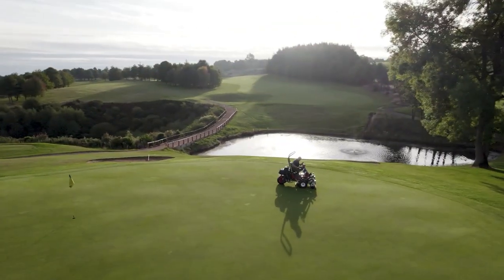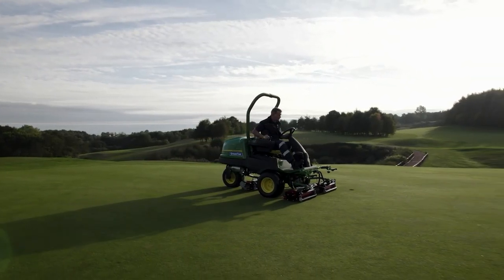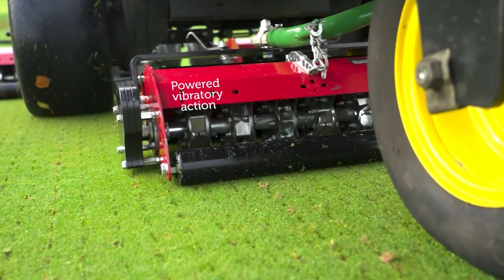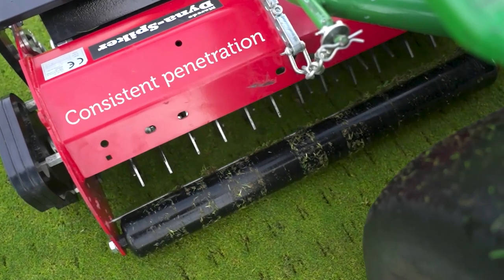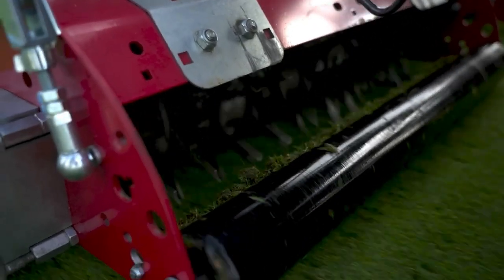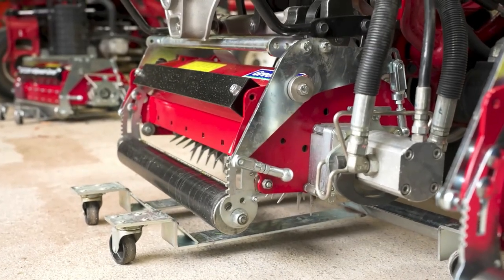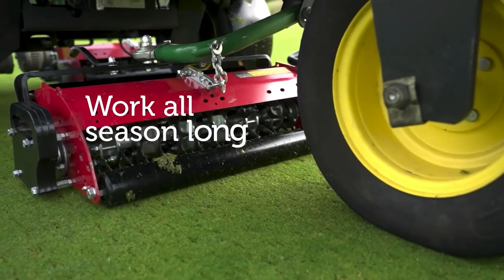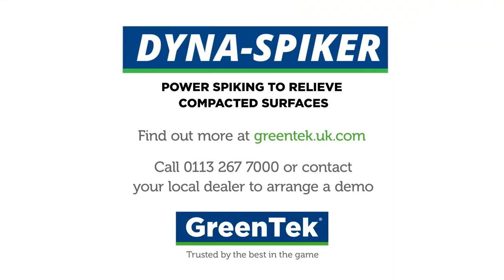DynaSpiker.mp4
Dyna-Spiker by GreenTek